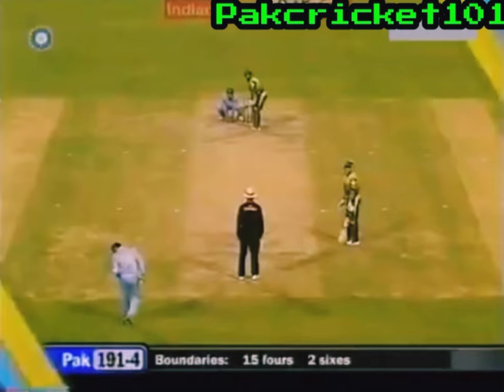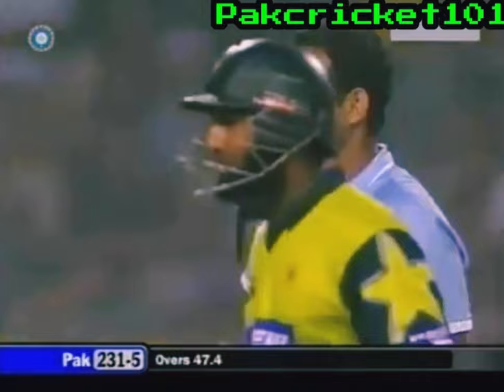Mohammad Yousuf Classy 99 VS India Gwailor 2007